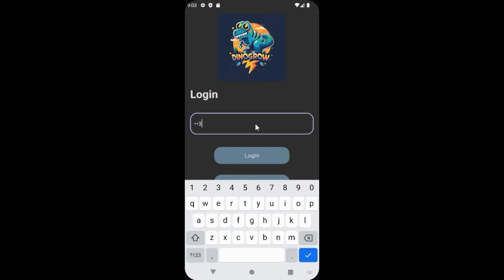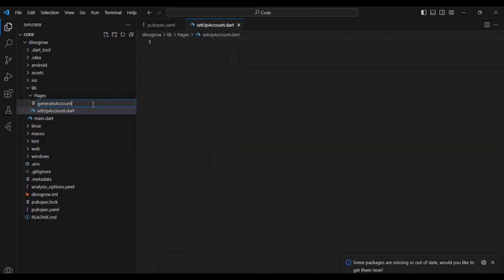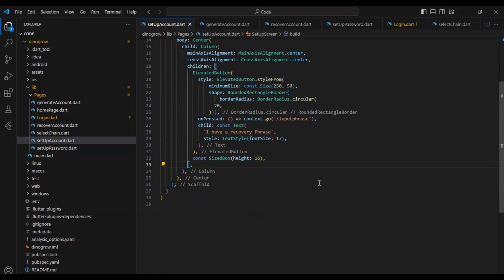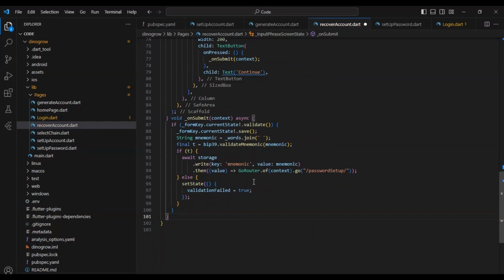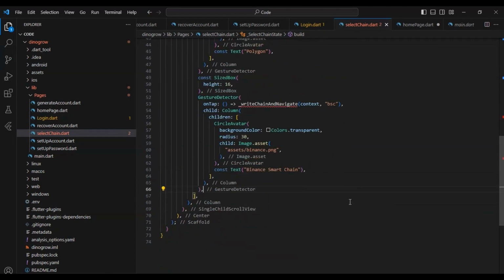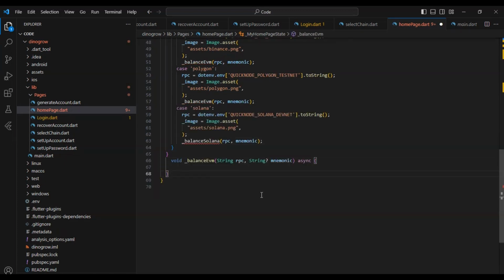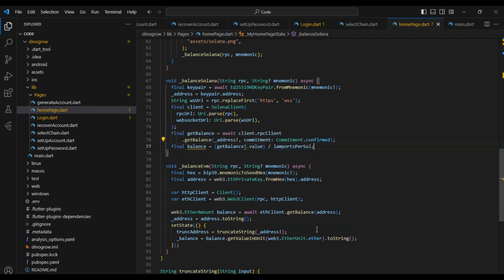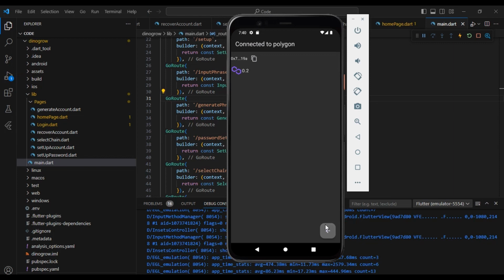Unlocking Multichain Logins with @Quicknode | Flutter Game Series Part 1 | 2023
Welcome to the first part of our Flutter Game Series! In this tutorial, we'll guide you through unlocking Multichain Logins using Quicknode. Explore integrations with Polygon, Binance Smart Chain, and Solana. This series is in collaboration with the Dinogrow Flutter game repository, created for the Solana Hyperdrive Hackathon. Join us on this exciting journey to build a mobile game powered by the latest blockchain technology! 🚀